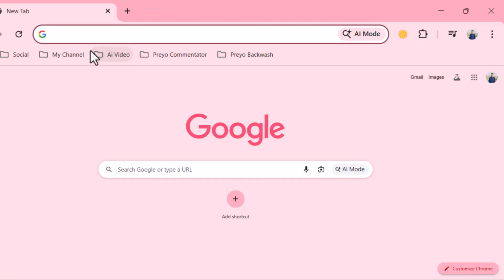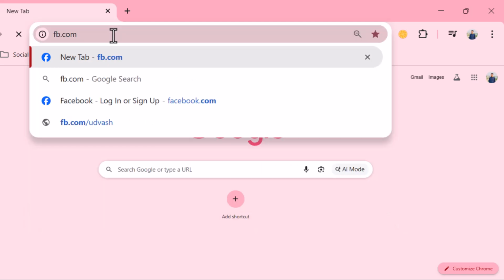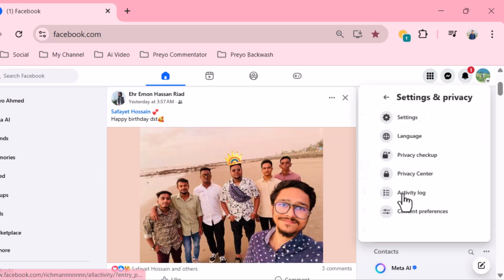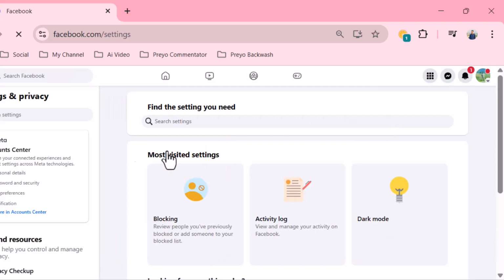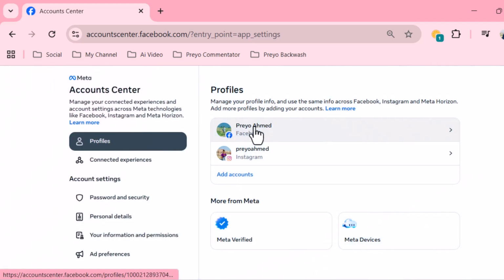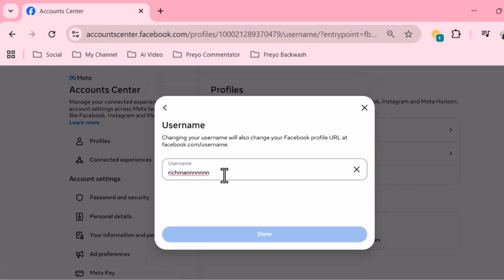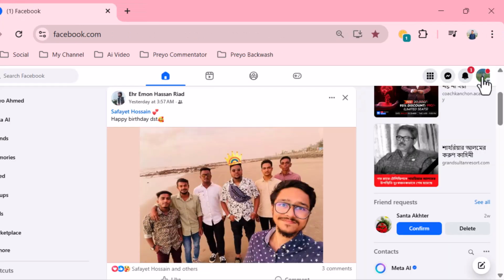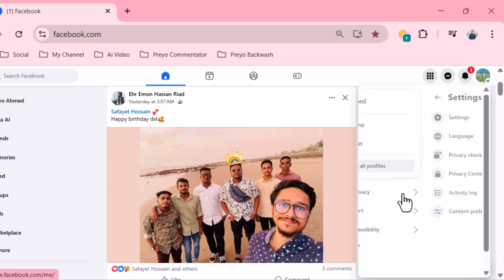How to Create or Change your Facebook Username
Welcome back to Preyo Promo!
In today’s video, I’ll show you how to create or change your Facebook username step by step.
This will help you log in easily and make your profile more professional.

Step 1: Open Google Chrome on your device.
Step 2: Search for fb.com and log in to your account.
Step 3: Click on your Profile icon.
Step 4: Press Settings & Privacy, then click on Settings again.
Step 5: Tap on Meta Accounts Center.
Step 6: Click on Profile and select your Facebook account.
Step 7: Press on Username.
Step 8: Write your desired username, then tap Done to save changes.

👉 Now you can log in using your username and share your profile link easily.